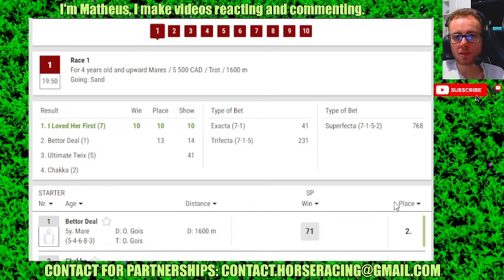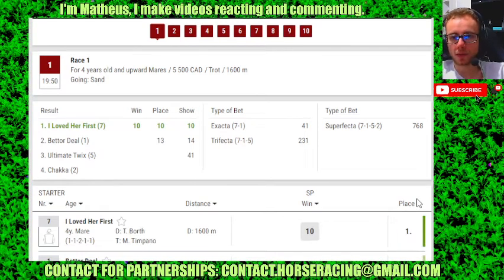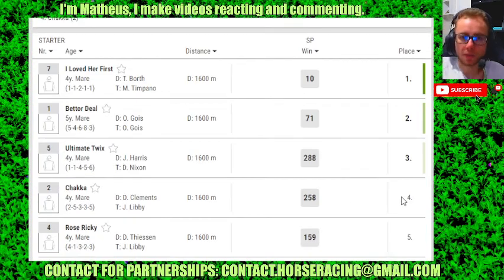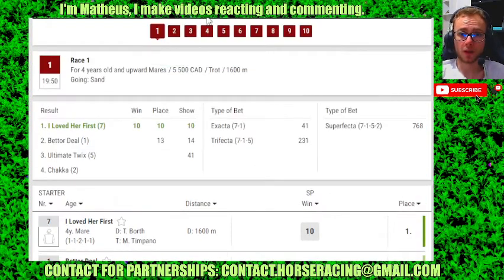Western Fair Raceway results Feb, 07 2024 Horse Racing Bet